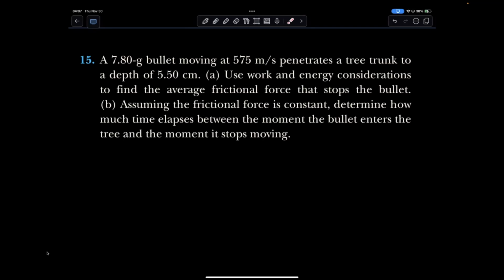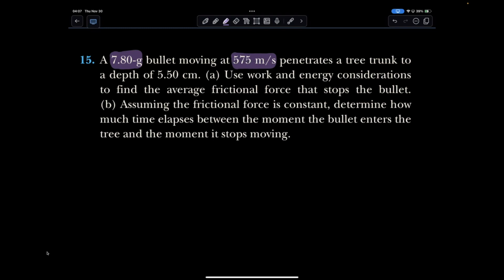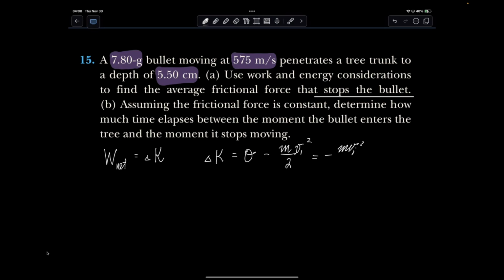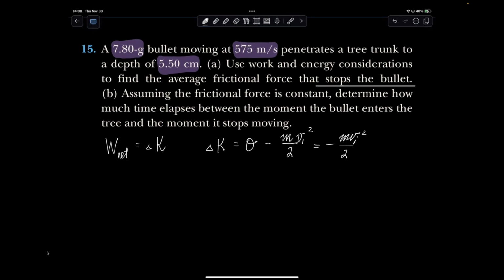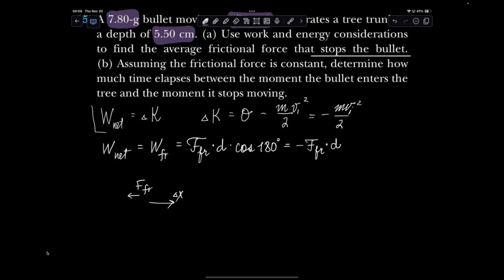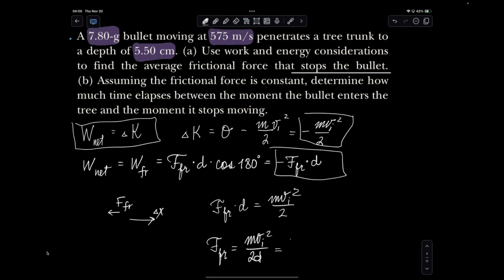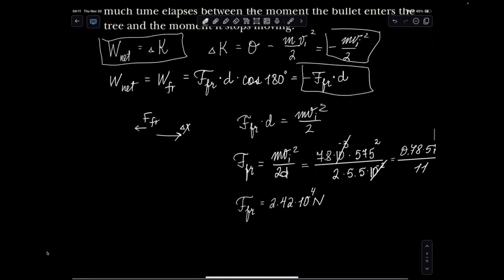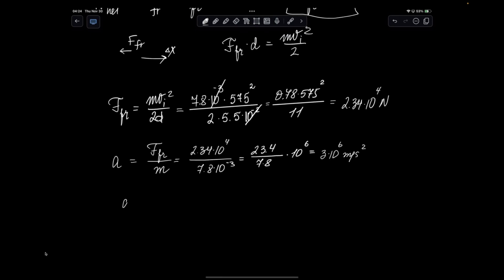AP Physics 1 Work and Energy unit, problem #15, p. 155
A 7.80-g bullet moving at 575 m/s penetrates a tree trunk to a depth of 5.50 cm. (a) Use work and energy considerations to find the average friction force that stops the bullet. (b) Assuming the frictional force is constant, determine how much time elapses between the moment the bullet enters the tree and the moment it stops moving.